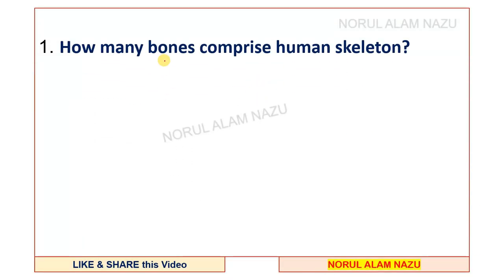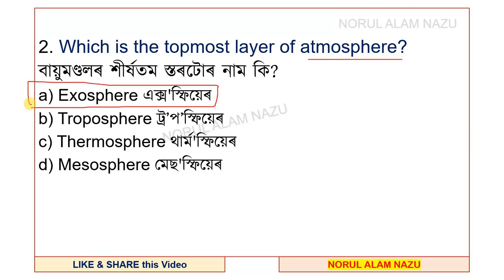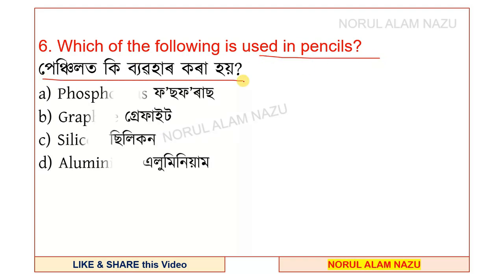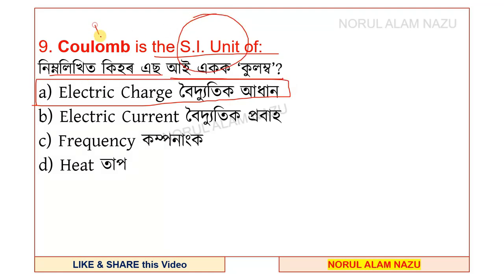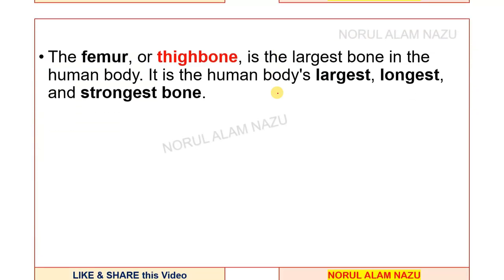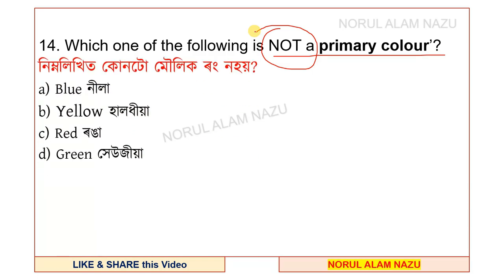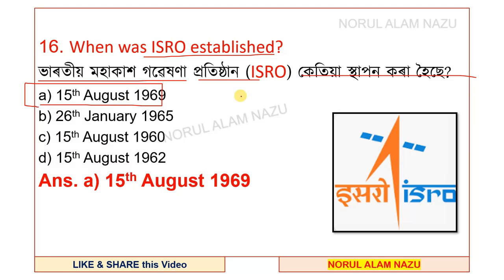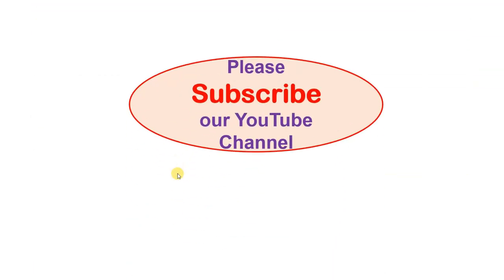সাধাৰণ বিজ্ঞান GENERAL SCIENCE 20 MCQs for ADRE 2.0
GENERAL SCIENCE 20 MCQs for ADRE 2.0
GENERAL SCIENCE MCQs
সাধাৰণ বিজ্ঞান

mock test for ADRE 2024

Grade4 exams
Adre Grade4 Exam

এই ভিডিঅ'টিত DME Exams 2024 & ASSAM DIRECT RECRUITMENT EXAM 2024, Assam Police AB UB Exam ৰ বাবে প্ৰয়োজনীয় অতি দৰকাৰী প্ৰশ্নোত্তৰৰ ভিডিঅ'সমূহ লাভ কৰিব।
অতি সোনকালে অধিক ভিডিঅ' আপলোড কৰা হ'ব।

ধন্যবাদেৰে,
Norul Alam